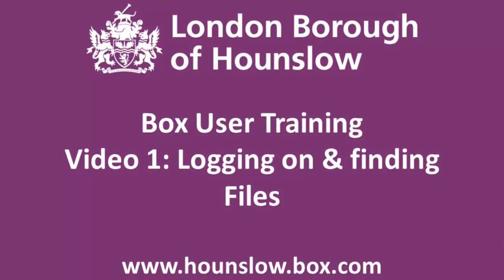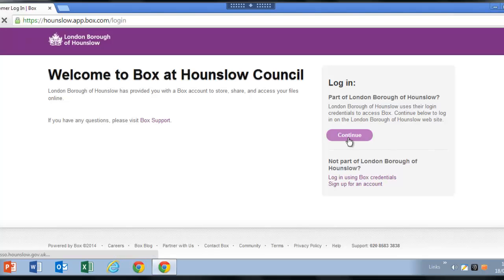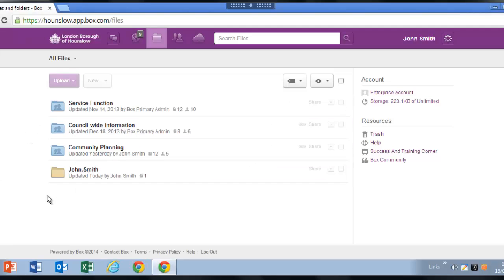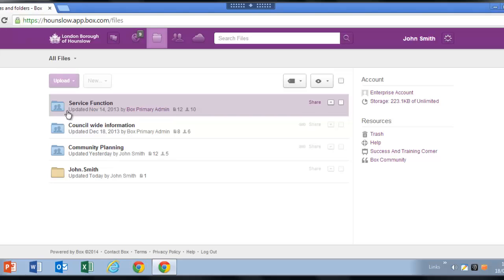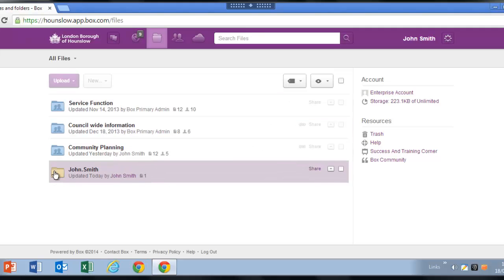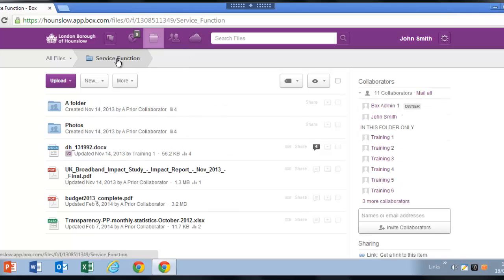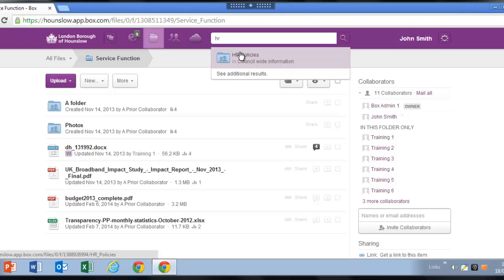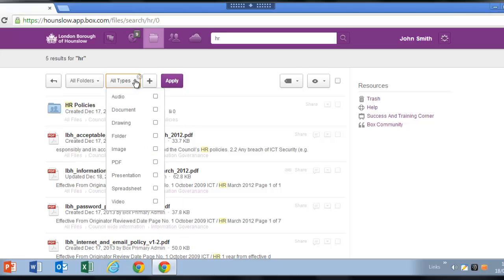London Borough of Hounslow - Box Video 1 - Logging on & finding files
Welcome to the London Borough of Hounslow's Box training video series.  This video will show you how to log on to your account and view both your shared and personal files.